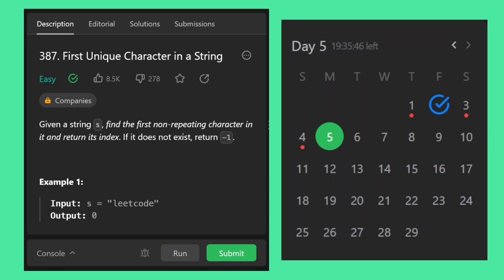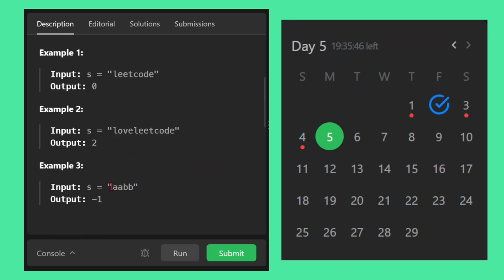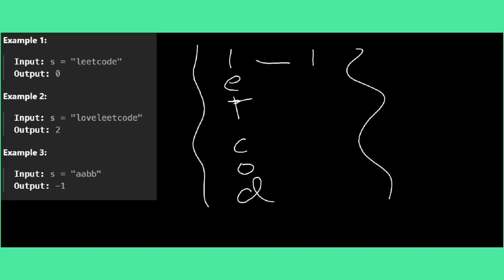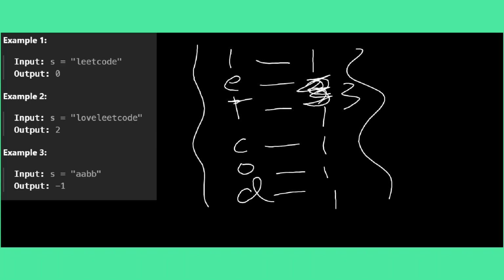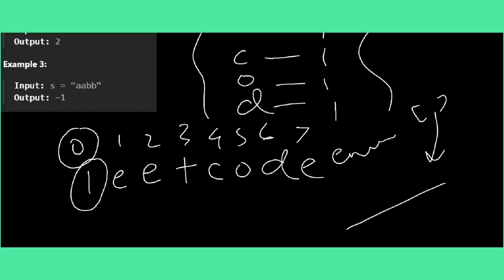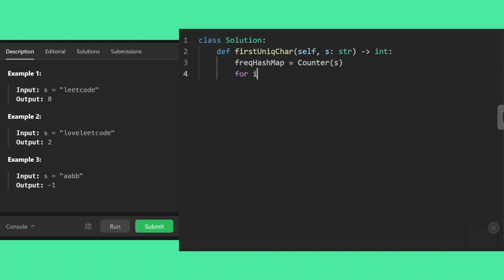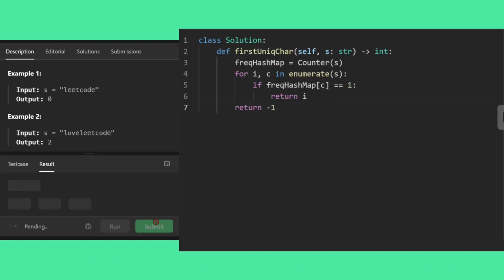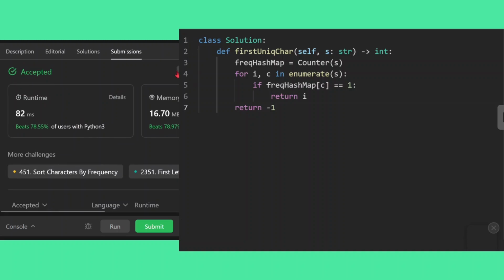387. First Unique Character in a String | Daily LeetCode [ Feb 5 ]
Language: English

The streak has been reset 🥲